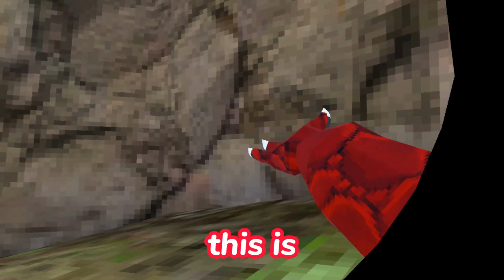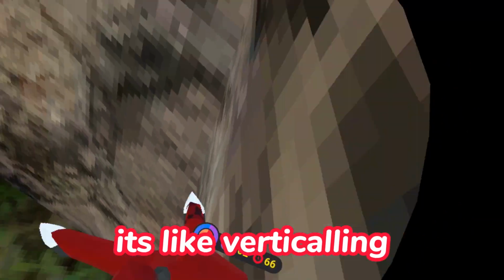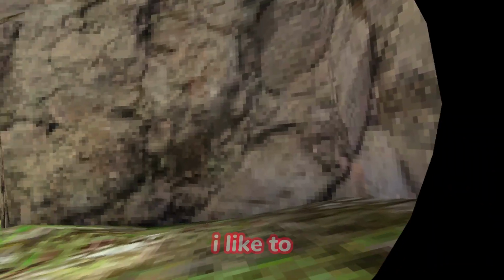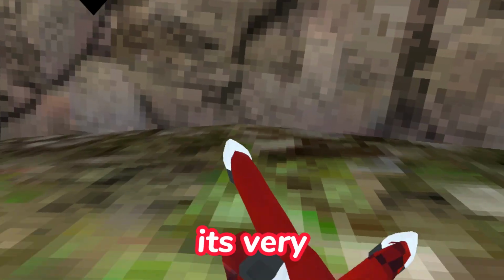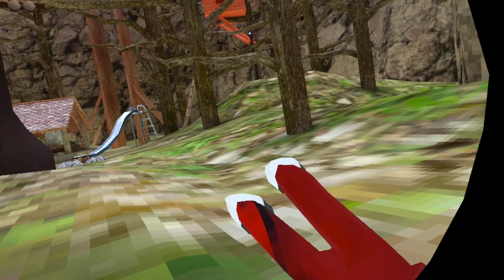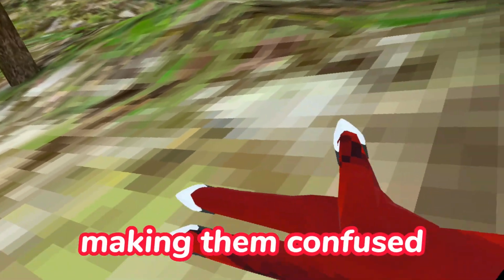Gorilla tags newest mechanics! (Meta quest 2)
sorry about the thumbnail LMAO

Quest Settings:
60hz (sidequest)
Stabilization medium
Full screen capture

Software:
Capcut (PC)
Photopea